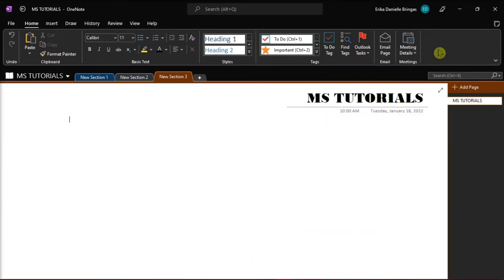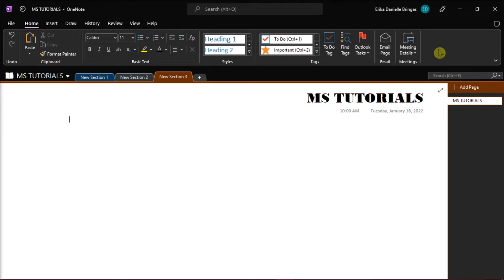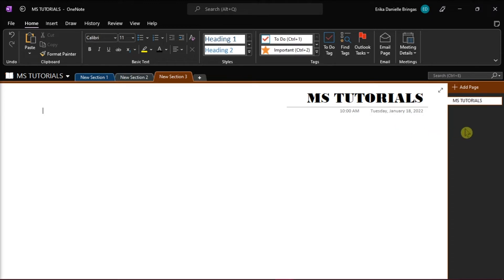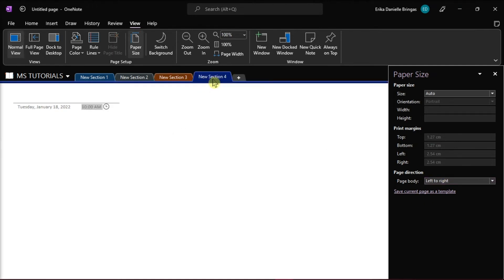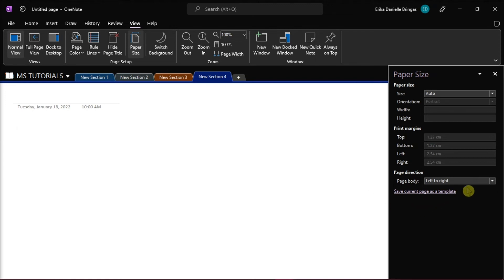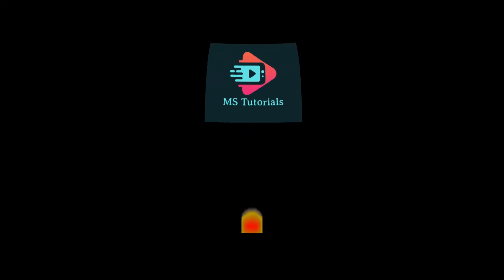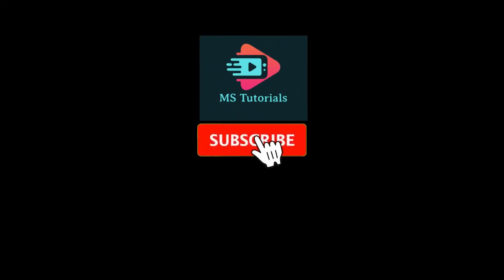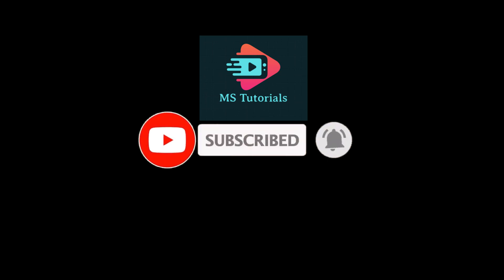OneNote - Change Page Title to the OTHER SIDE (Move Right to Left or Vice Versa)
--- Do you want to move the page title in OneNote to the other side?  Perhaps you want to make it go from the right side to the left side, or vice versa?  Then watch this short tutorial to learn exactly how to do just that. ---